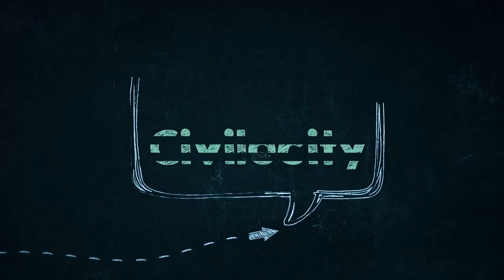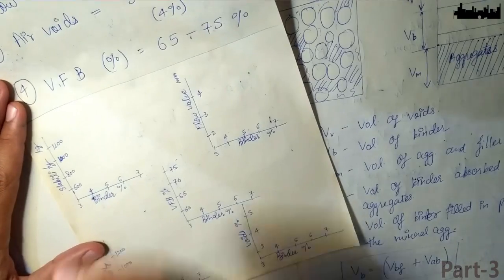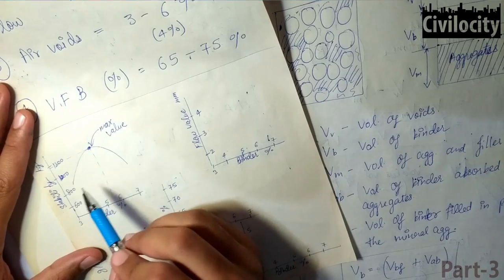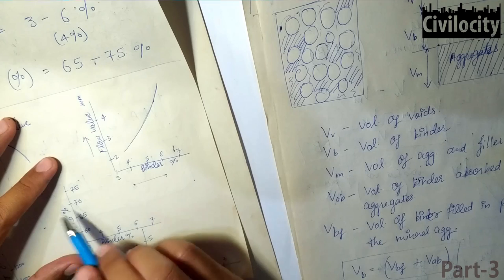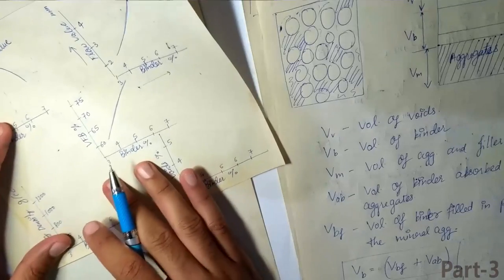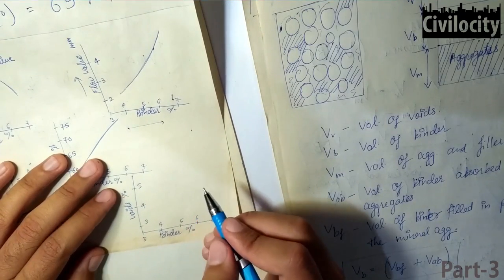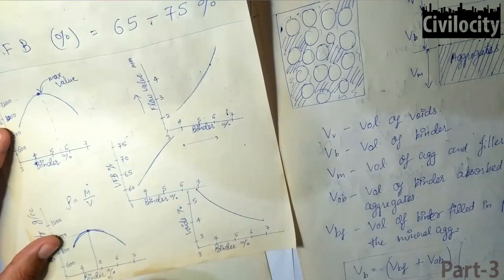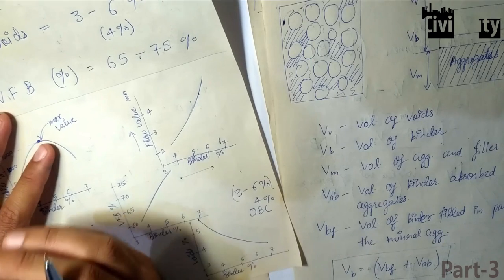Most Important Graphs | Marshall Mix Design | Lec-9 Part-3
Marshall Mix Design Graphs
Stability in Kg
Flow Value in mm
Voids Filled with Bitumen, VFB Percentage
Density g/cc
Voids Percentage
NAPA's Suggestion about Optimum Binder Content